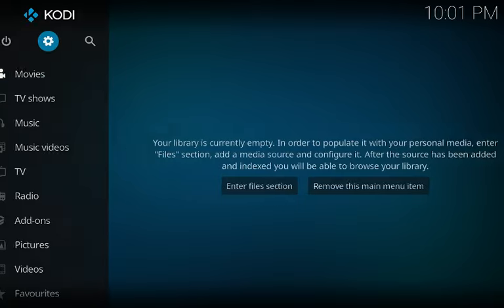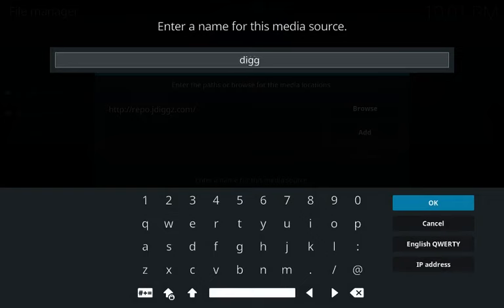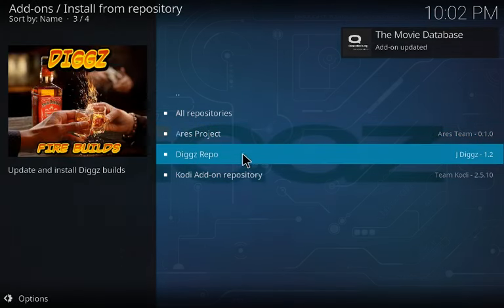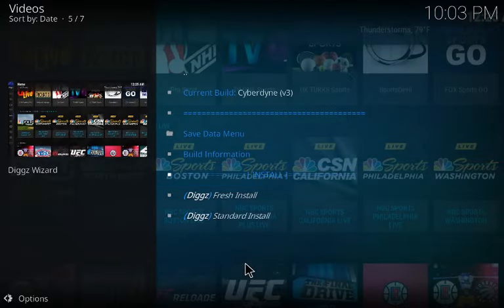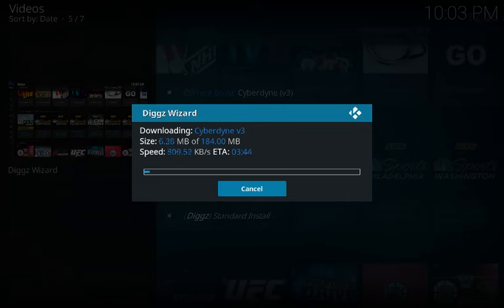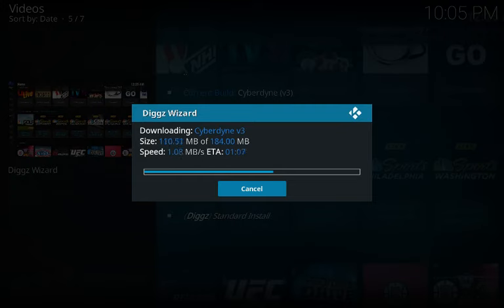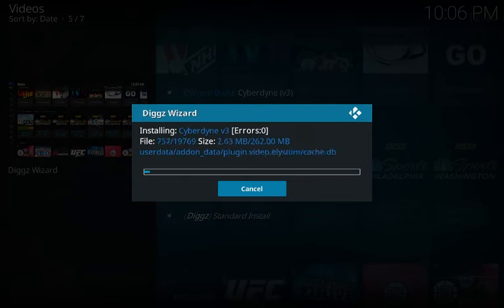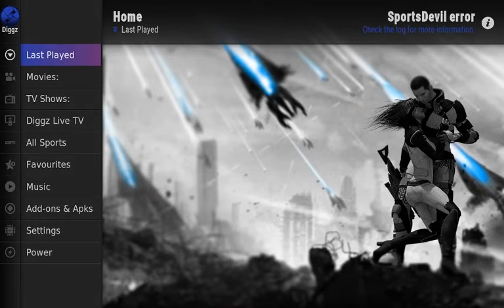HOW TO INSTALL DIGGZ CYBERDYNE BUILD!!! 🔥🔥🔥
HERE IS A QUICK TUTORIAL ON HOW TO INSTALL THE DIGGZ CYBERDYNE BUILD FOR KODI 17.3 AND 17.4!!
DIGGZ REPO